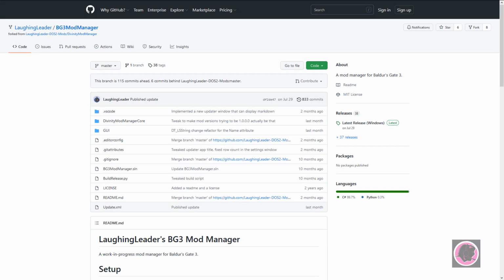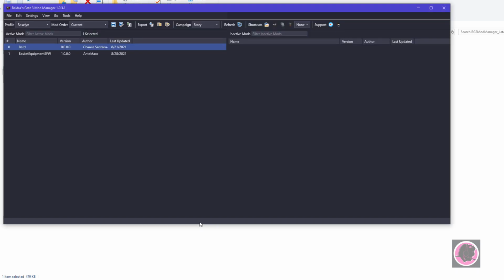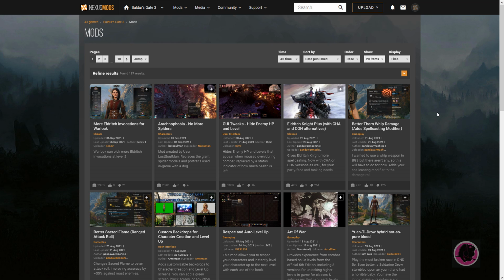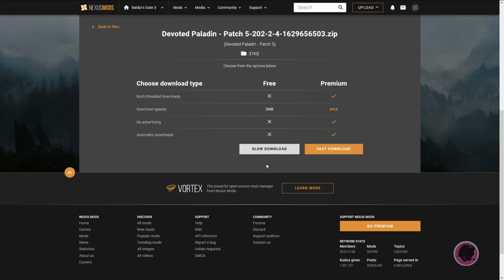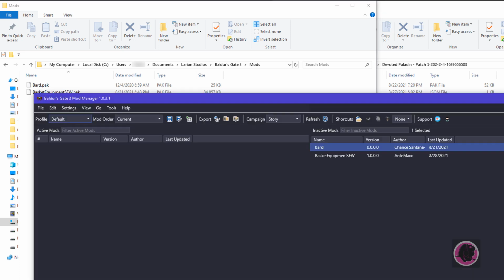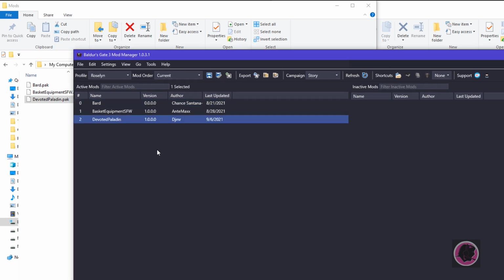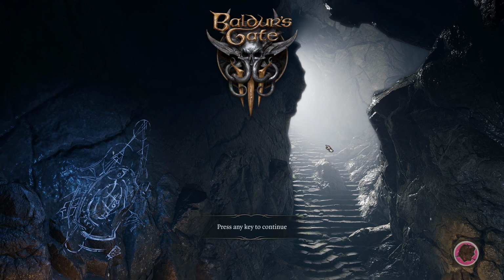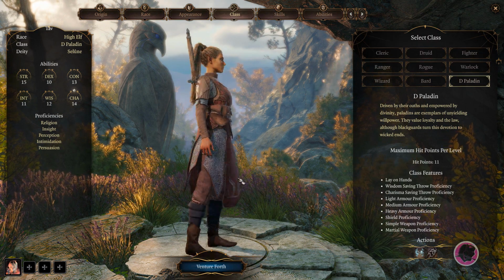How to Install Mods for Baldur's Gate 3 Guide [ With BG3 Mod Manager ]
I had a lot of people asking me how I got those sweet clothes on my recent playthrough footage. It's through mods- and this is how you get them to work! Going with the easiest method to mod - no file editing or other funky stuff!